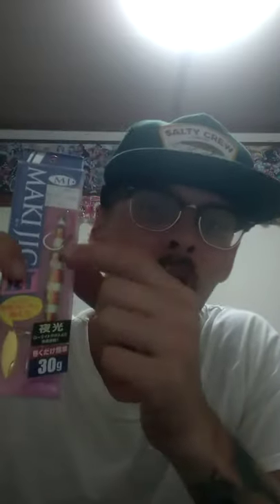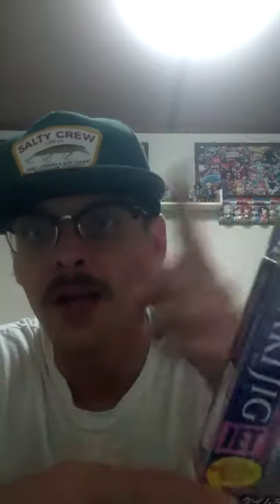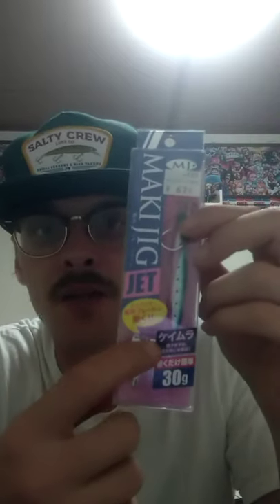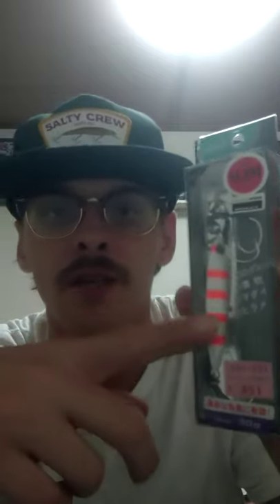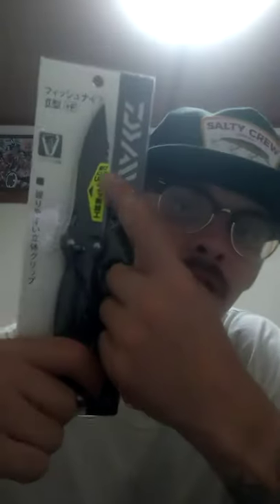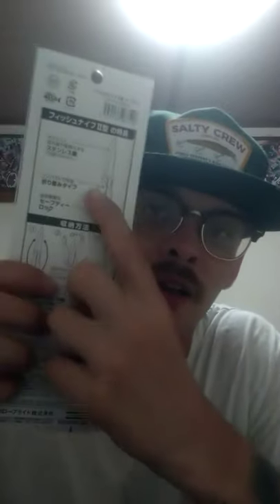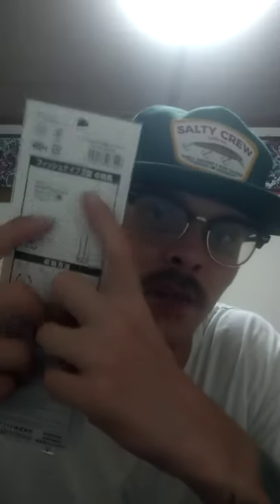Products to MAXIMIZE your light shore jigging game. EGF Fishing.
I went to the tackle shop and picked out a few products to use personally. These products in the video are guaranteed to MAXIMIZE your light shore jigging game. GO PRO coming soon. Will be making tutorials and fishing videos as well. Tight lines.